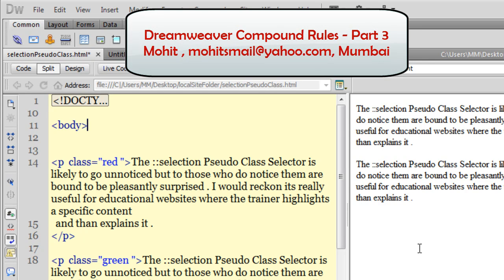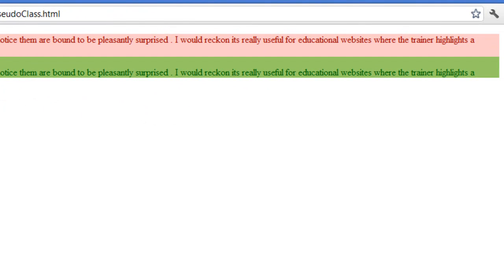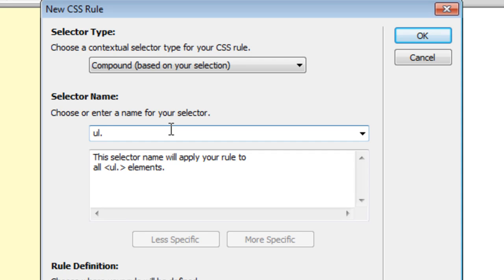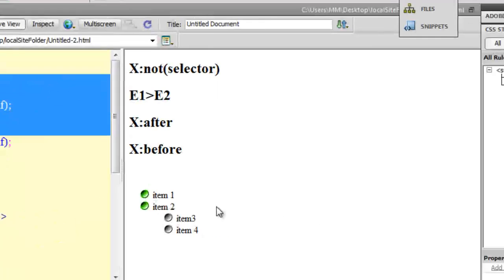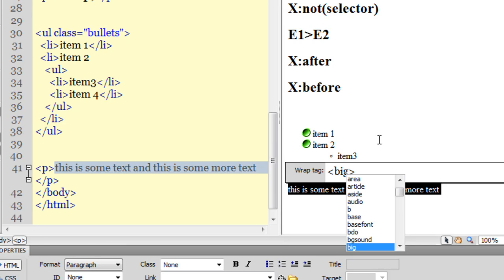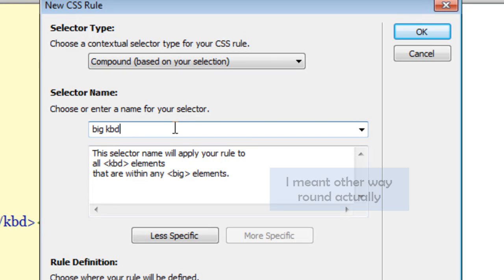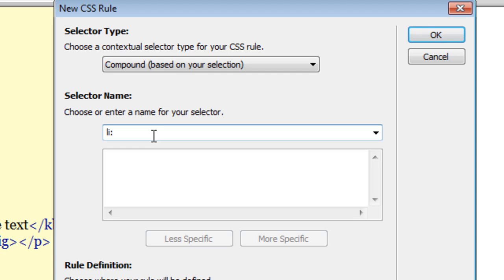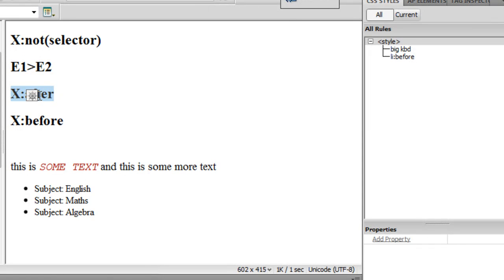Dreamweaver cs 5 tutorial : Working with Compound Rules - Part 3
Here we check the descendant selectors , the Child selectors .The before and after selectors and the not selectors and also check the selection pseudo class selectors and see how we use the compound rules to make the best of them

Mohit Manuja

Trainer ( Mumbai  )